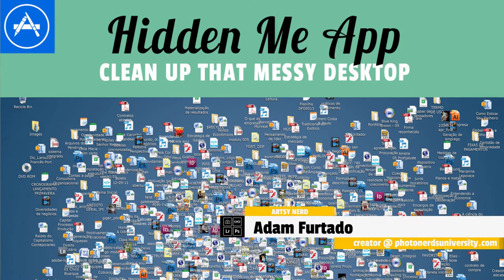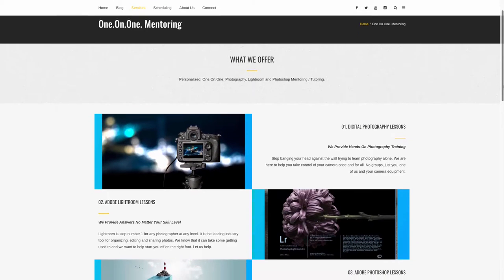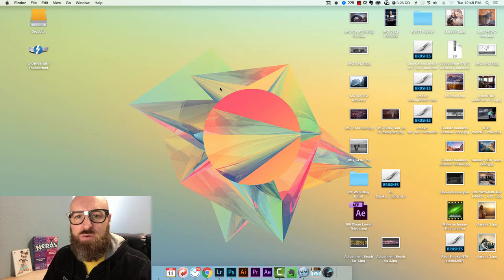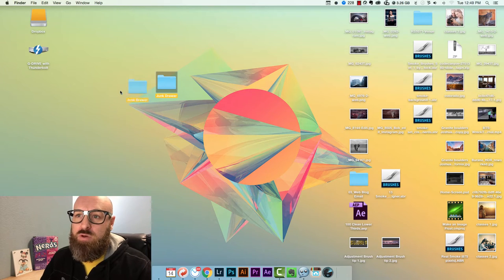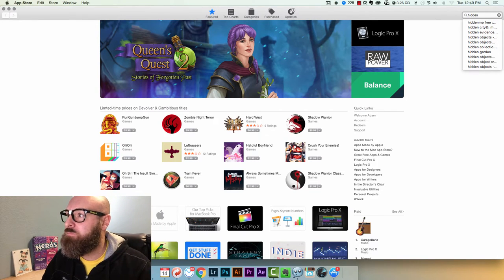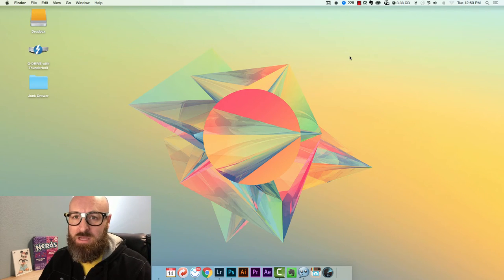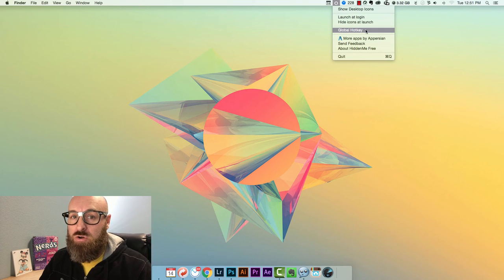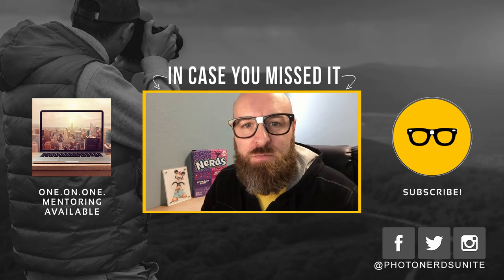Clean up your desktop with the Hidden Me App (MAC)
Photonerds will show you how to clean up your desktop with the Hidden Me App (MAC).

We all do it, so we've all see it. Icons, Folders, Pictures, Hard Drives, whatever, cluttering up the desktop screen of your computer. It doesn't have to be this way and we can show you how to clean that up once and for all with 2 really easy, free tips.

00:00:00 First, we will discuss the "junk drawer" method.
00:00:00 Second, a FREE Hidden Me App.